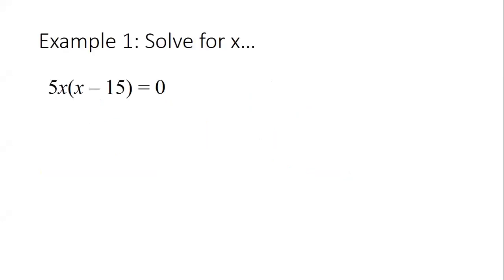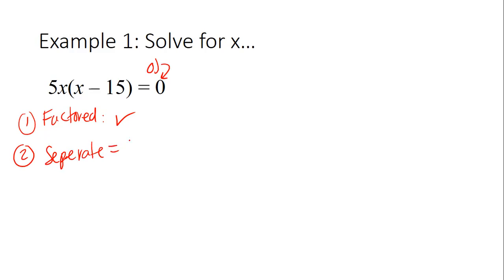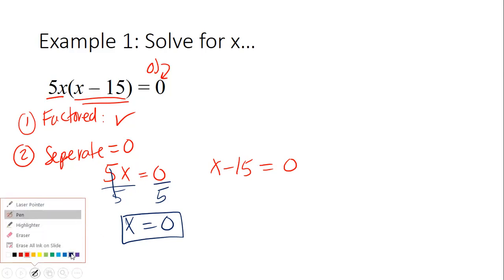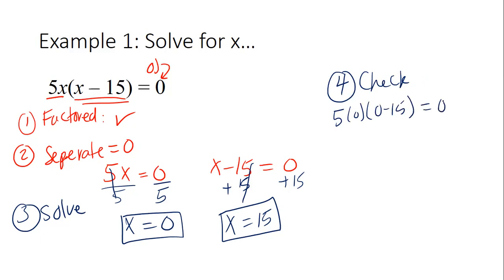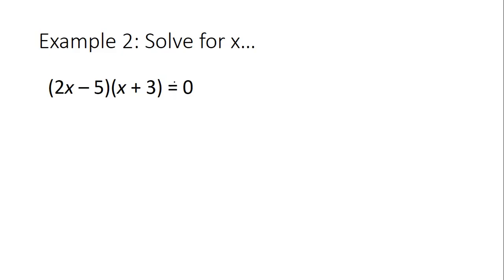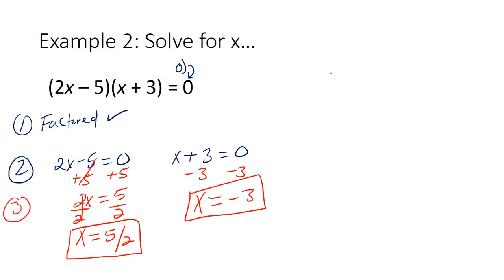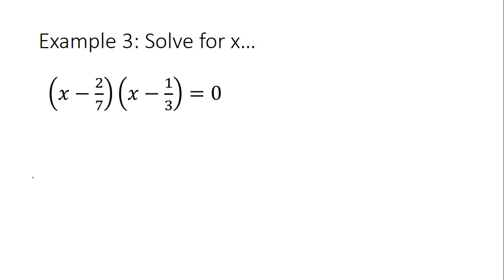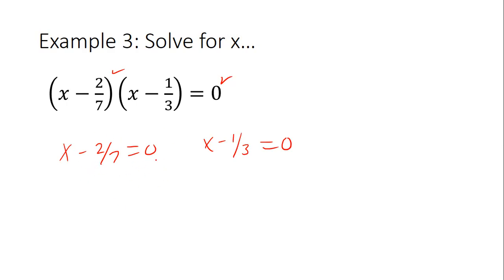3.2E Solving Polynomials pt. 1